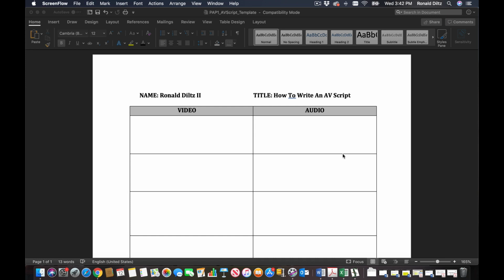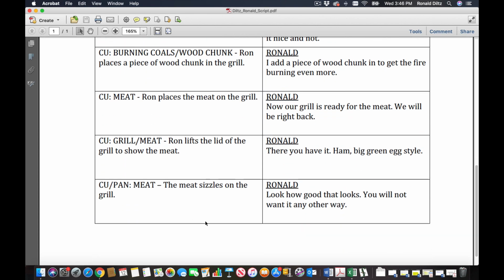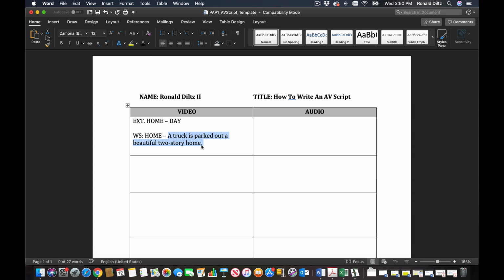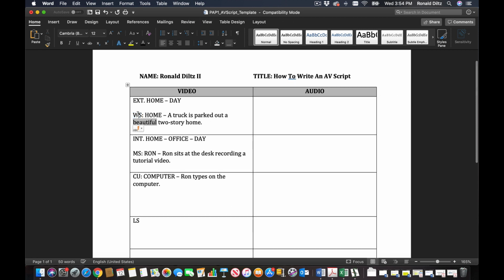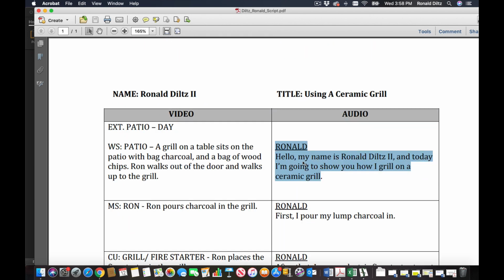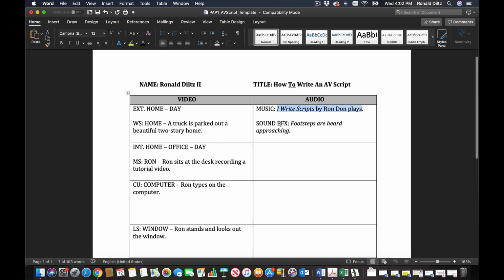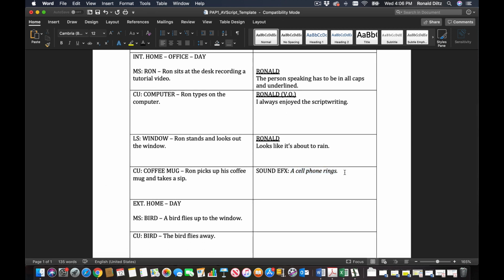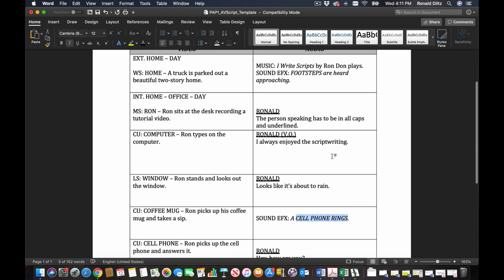PAP1 - WK1 - New AV Script Tutorial